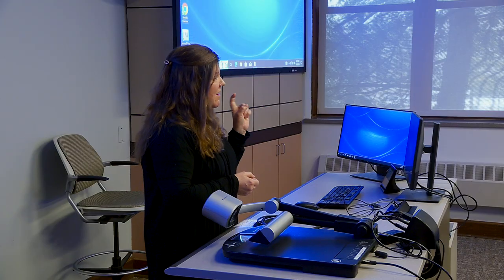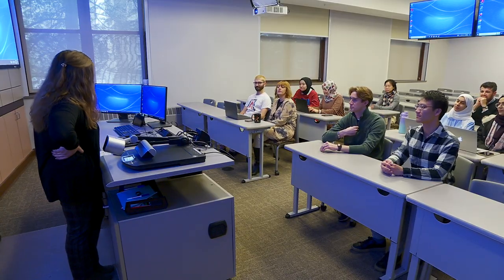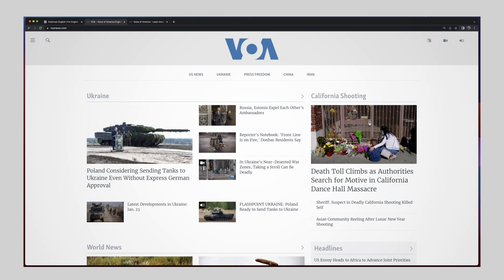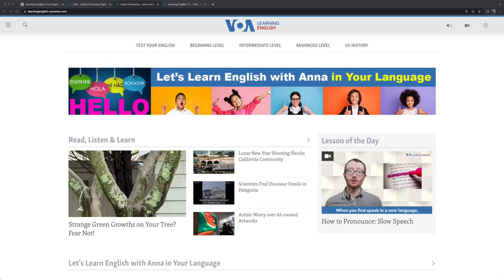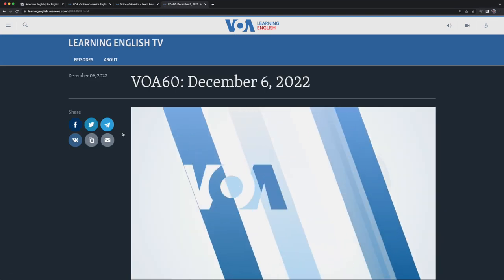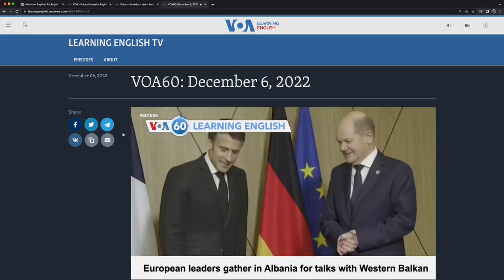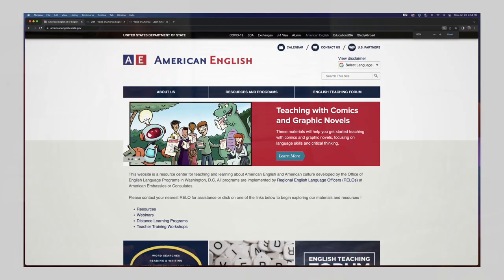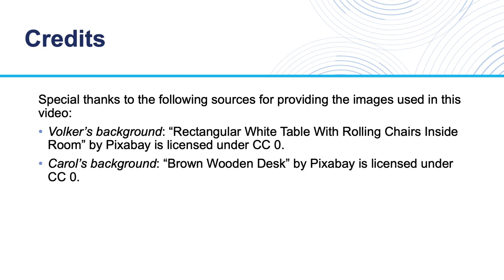Listening and Technology (Part 1)